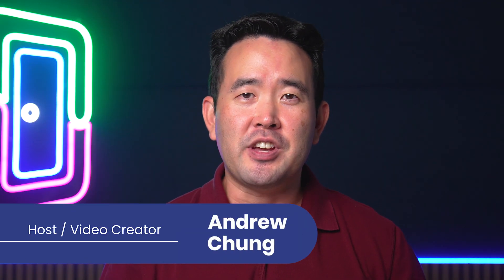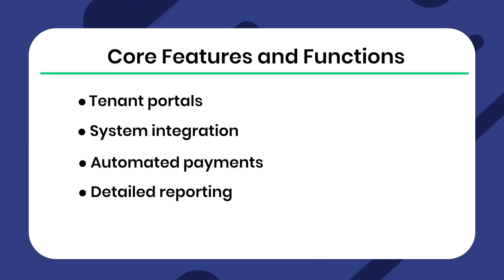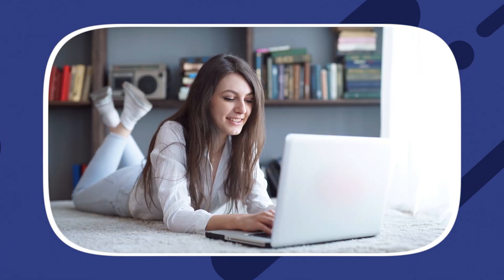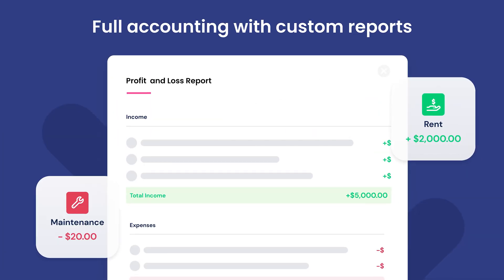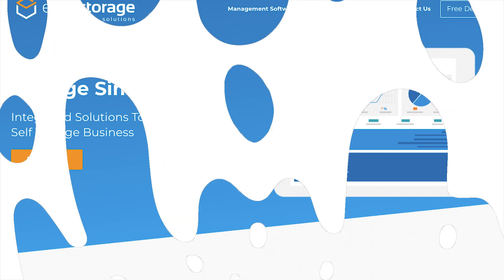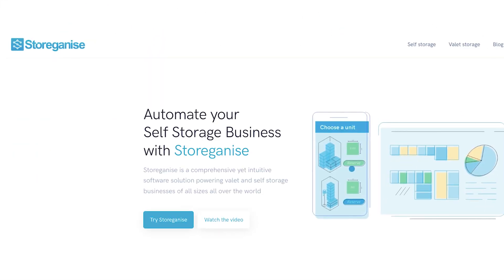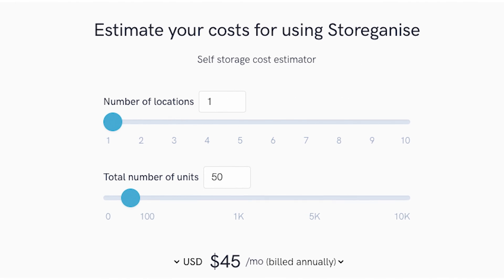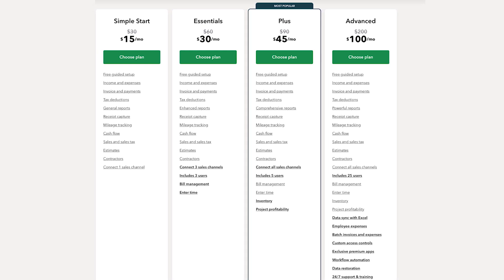Your Guide To The Best Self Storage Property Management Software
In this video, we'll take a look at the best self-storage property management software. Schedule a free demo today

Say goodbye to the days of struggling to manage your self-storage facility – now you can harness all the tools property management software has at its fingertips and make running operations, maintaining security, and gaining valuable insights a breeze.  In this video, we'll take a closer look at the best self-storage property management software available.

0:00 Welcome
0:33 Self-Storage Property Management Software Core Features And Functions
1:04 DoorLoop
1:24 Easy Storage Solutions
1:44 Storeganise
2:05 QuickBooks
2:22 Why Utilize Software?
2:50 Bottom Line

Category: Software ‍‍